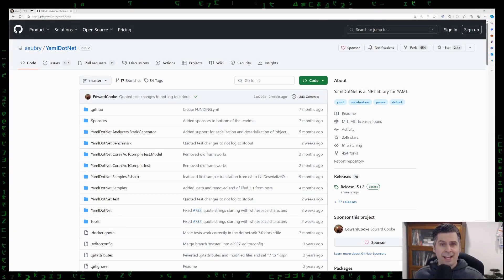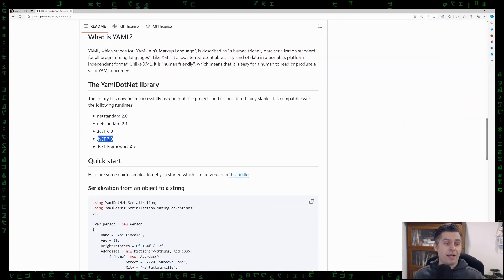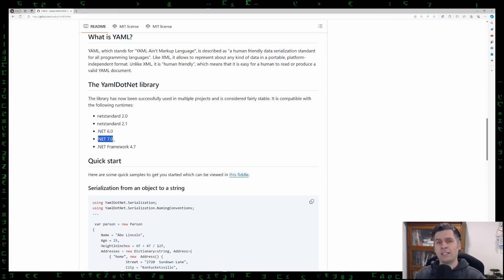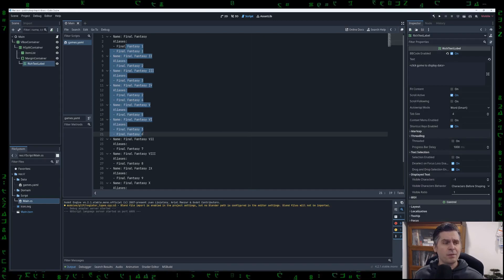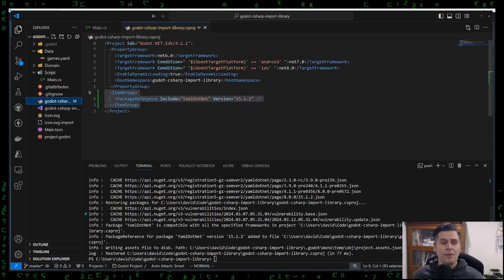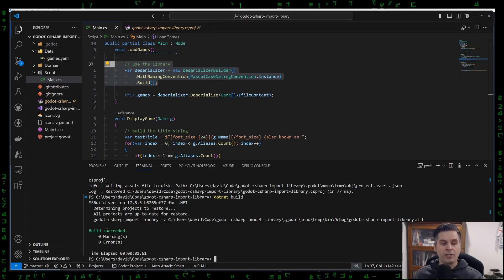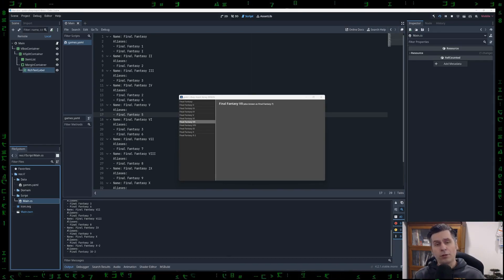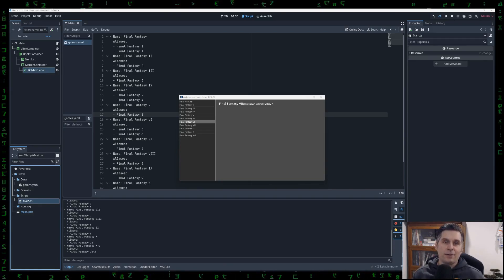How to Add an External Library to Your Godot 4.2+ C# Project | A Step-by-Step Tutorial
Are you trying to integrate a .NET library into your Godot 4.2 project but not sure where to start? Look no further! In this comprehensive tutorial, we dive deep into the process of adding a C# library to your C# Godot 4.2 project. Whether you're a beginner or an experienced developer, our step-by-step guide ensures you can seamlessly enhance your game or application with the power of external .NET libraries.

What You'll Learn:

➡️ A straightforward, step-by-step process to integrate a .NET library into your Godot 4.2 project using C#.

00:19 Step 1 - Find a library
00:43 Step 2 - Check library compatibility
01:35 Step 3 - Add it to the project
02:43 Step 4- Use the library and build the project
03:39 Recap & Conclusion